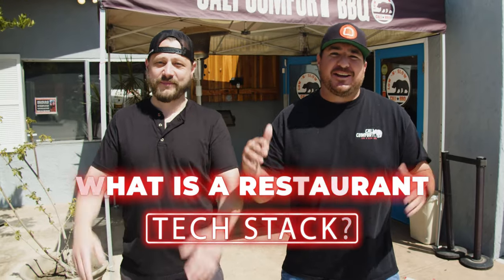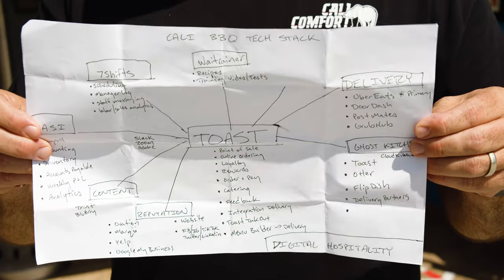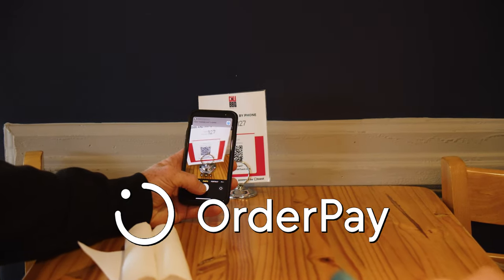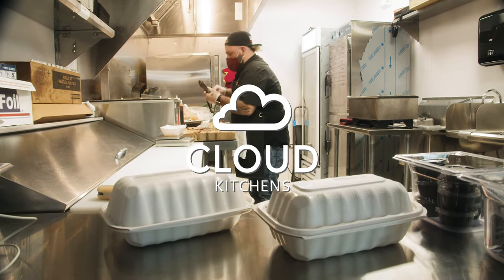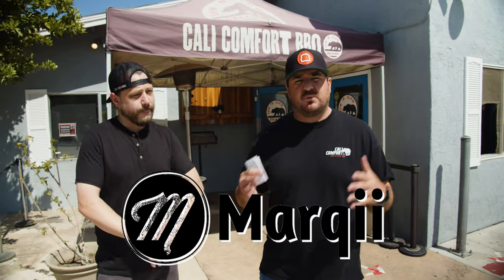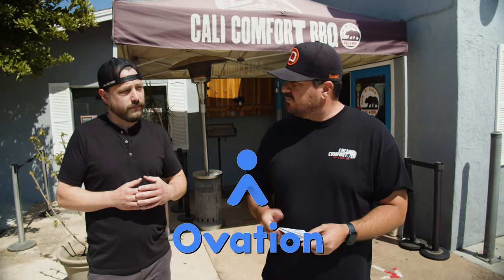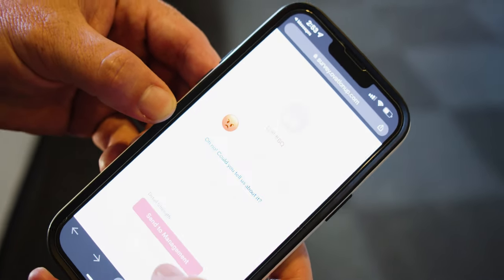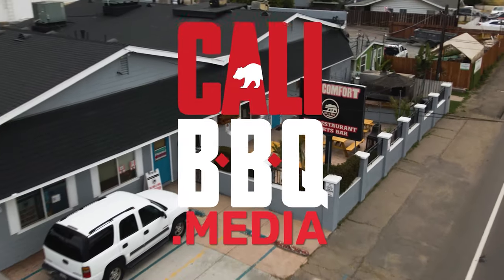Restaurant Tech Stack Breakdown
What is a Restaurant Tech Stack? And why do you need to map one out for your restaurant? Understanding how all your different technology tools work together will help you operate your business and keep it running efficiently into the future.

For our National Restaurant Show presentation, we wanted to try and simplify our tech stack story for Cali BBQ and Cali BBQ Media. But we found the task to be more difficult than anticipated.

Watch @CaliBBQMedia Founder Shawn P. Walchef and Cali BBQ General Manager Eric Olafsen run through the dozens (and more) technology solutions we use each day.

Thanks to all the awesome tech partners below who help power our Cali BBQ Media digital hospitality everyday.

RESTAURANT TECH STACK:

• Toast, Inc.

• Ovation

• Cali BBQ Media

• Marqii

• DAVO by Avalara

• iMonnit

• Arrow Up

• ClearCogs

• Restaurant365

• Uber Eats

• 5-Out

• Juicer

• F3 Technologies

• Keenon Robotics

• Flawk

• Maker Kitchens

• Gritsee

• Waittrainer

• 7shifts

• Pepsi

• Slack

• GSuite

• Zoom

• Blubrry

• Clubhouse

• Threads

• TikTok (X)

• Yelp

• iPhone

• US Foods

• Fooda

• Adentro

• Adobe Suite

• AtmosphereTV

• WordPress

• America's Best Restaurants

• Rising Tides Creative

• Mithril Media